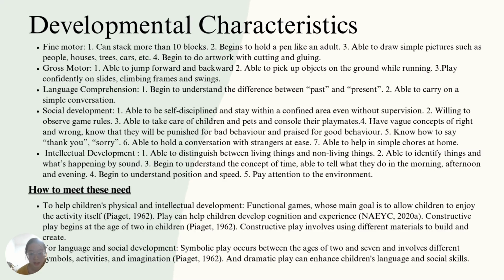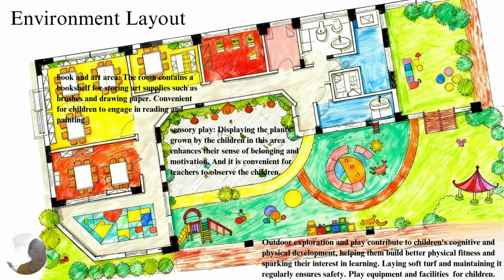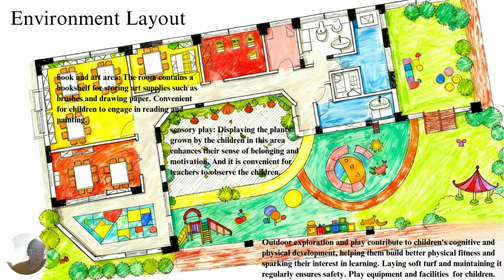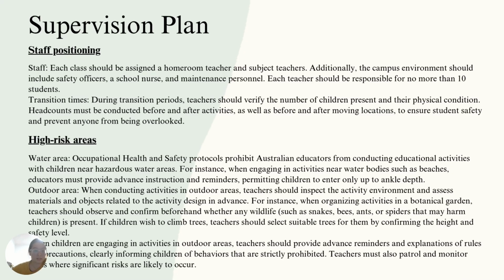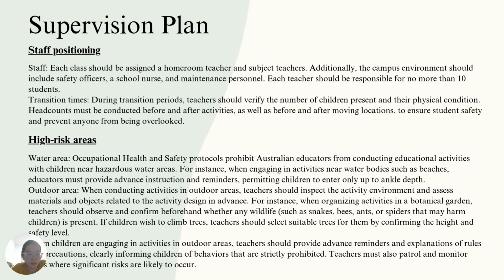ECEC100 Assessment 2